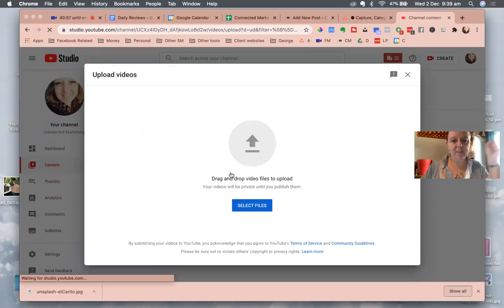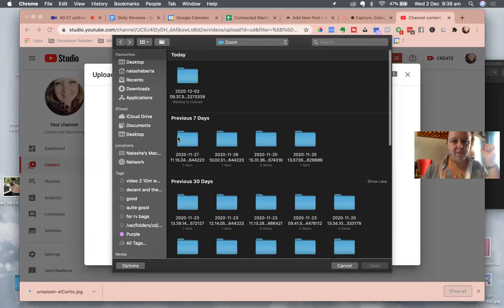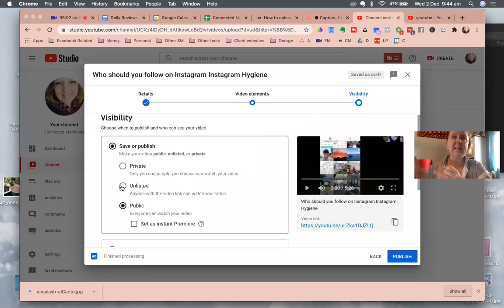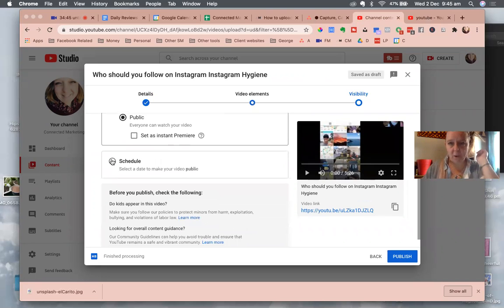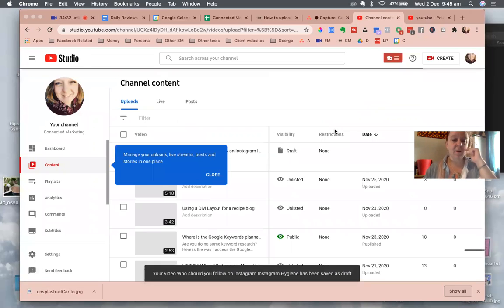How to upload videos to YouTube bertaTips 143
Not sure how to upload videos to YouTube? Here you go! It's pretty easy - one you know what to pay attention to and what to ignore - and once you've done it a few times!